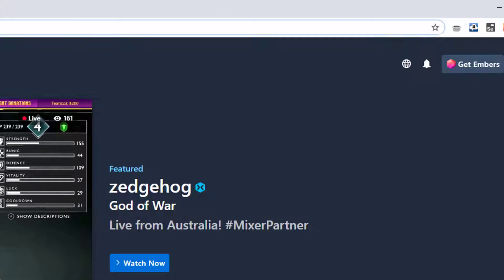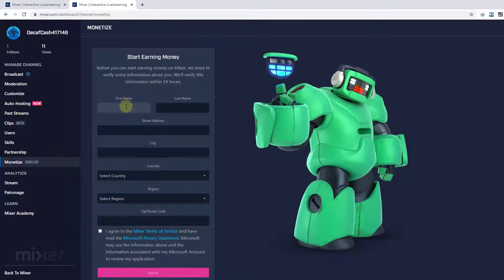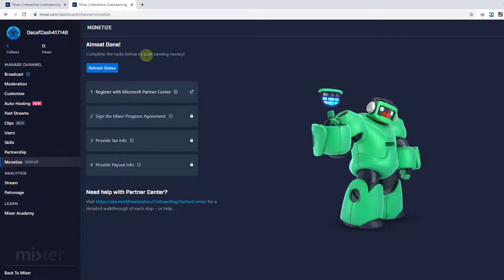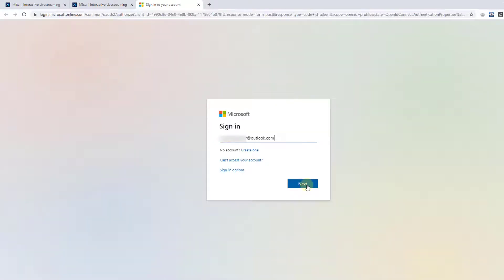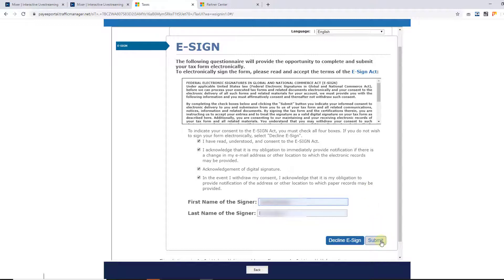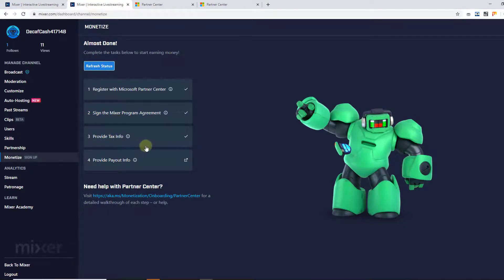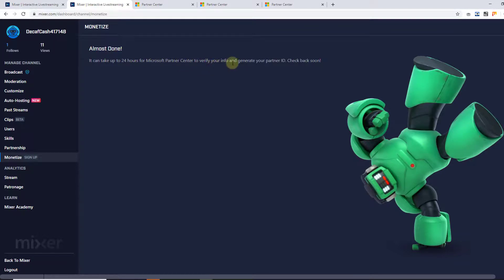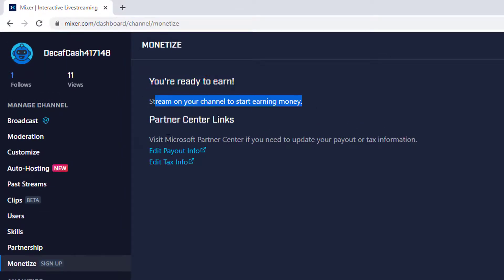Earn Money from Mixer - How to apply for Monetization? Mine got approved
hi friends, in this video,i am explaining how to earn money from mixer while we do streaming gameplay. how to apply for monetization. i have provided the complete demo in this video. watch the full video. also, mine got approved within 24 hours.